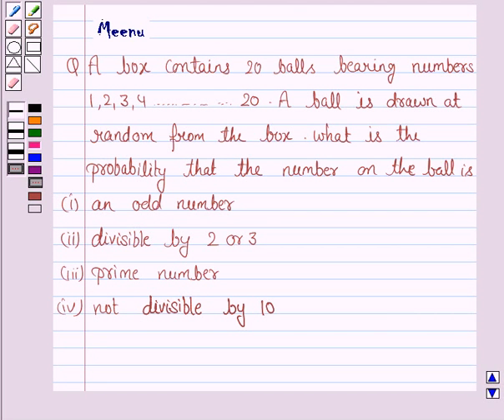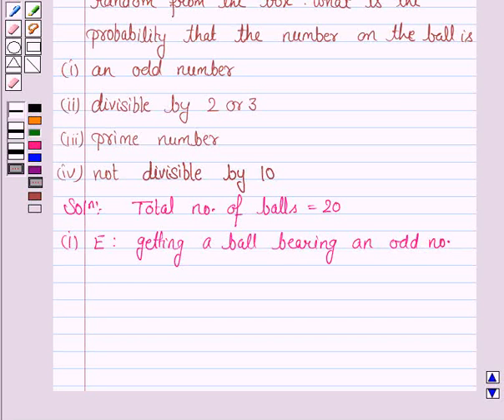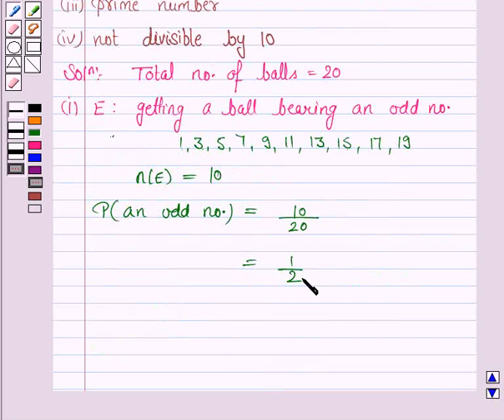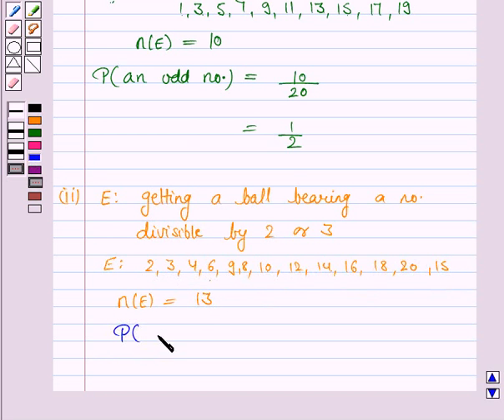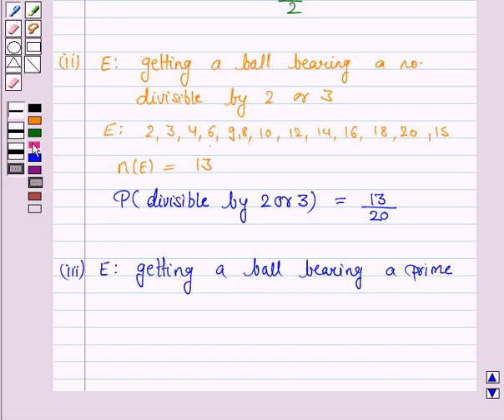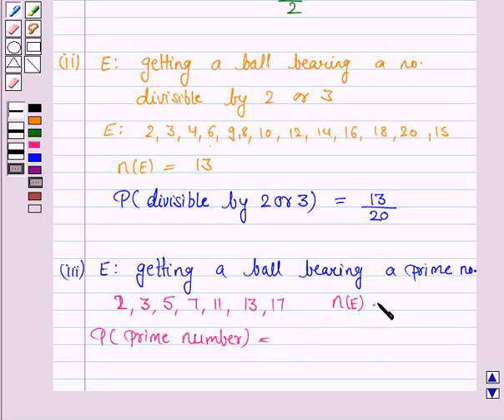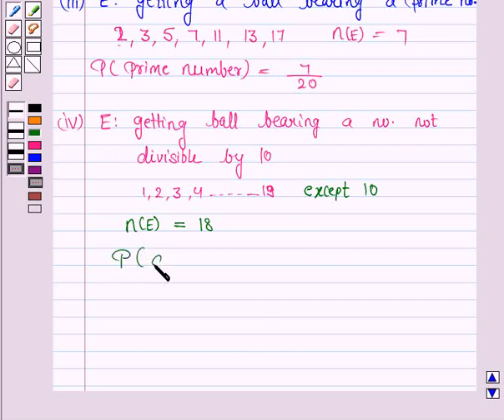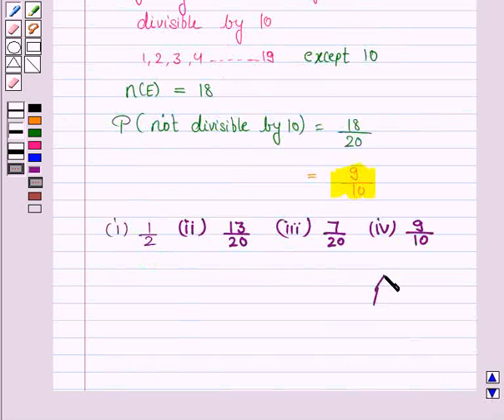Maths X CBSE B 2006 1 20